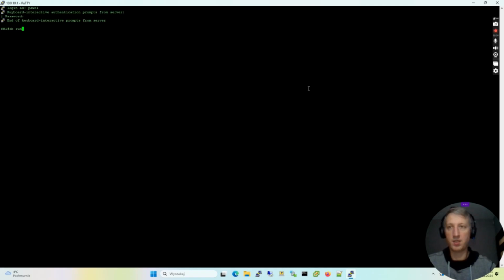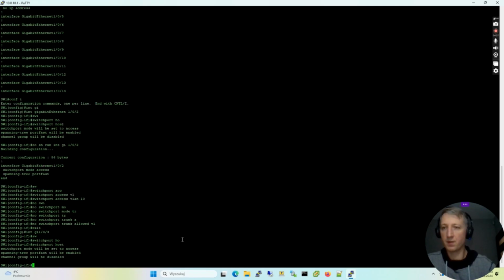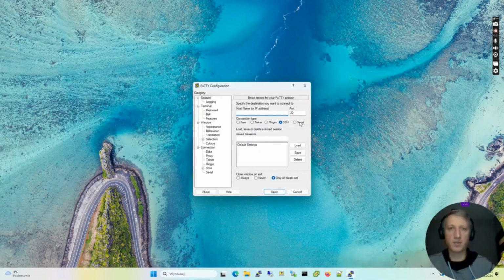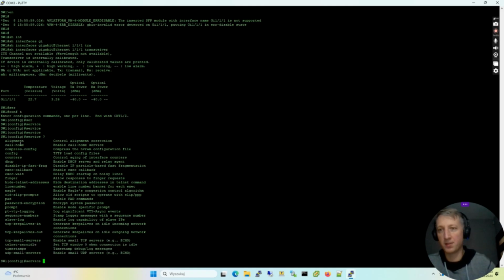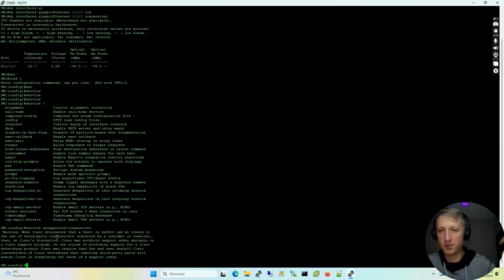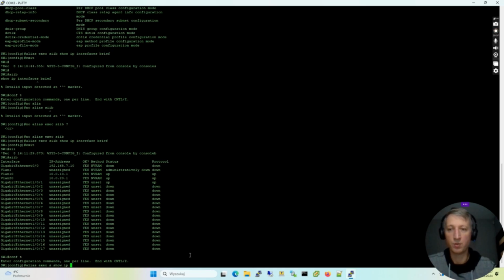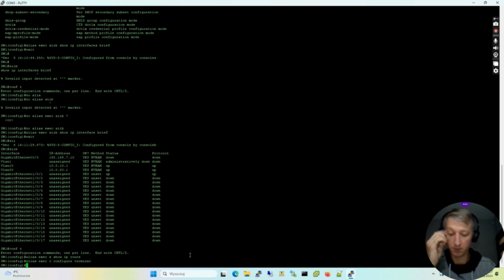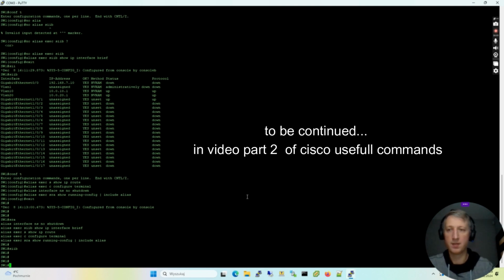02 cisco top usefull commands part 1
commands for everyday cisco administration